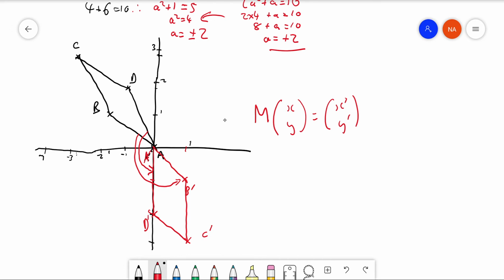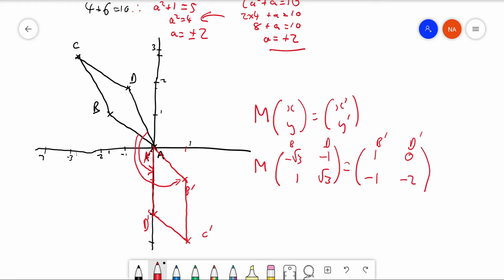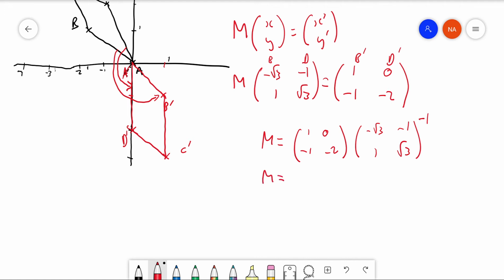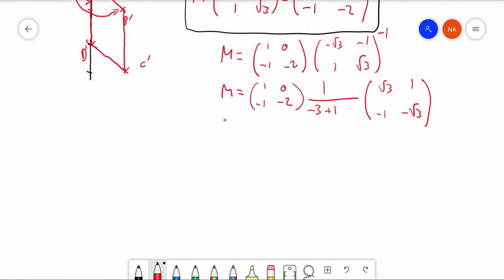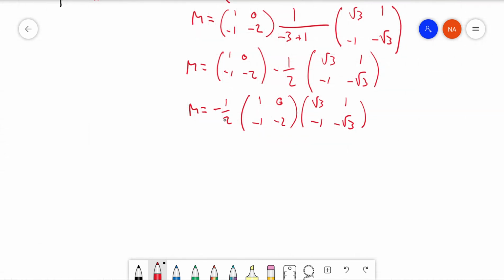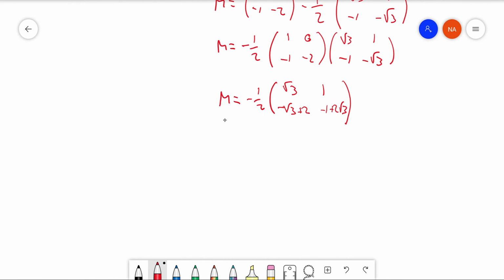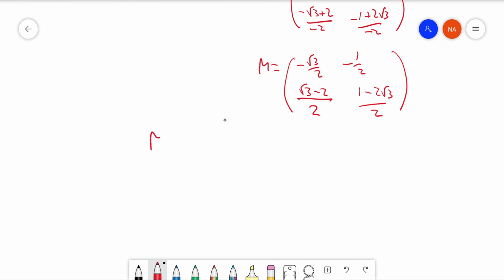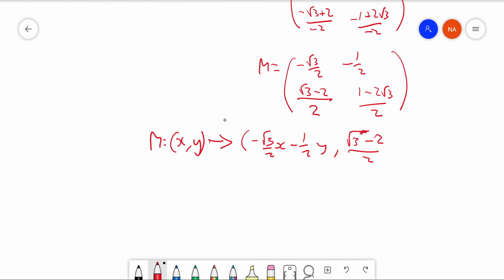Q98 Part1 Linear Transformations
Rotation and shear, find the transformations